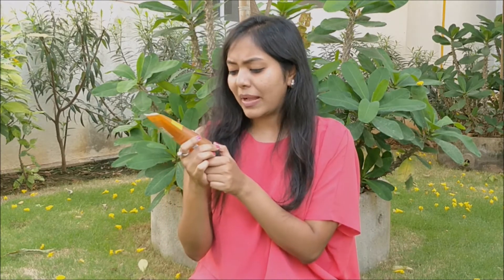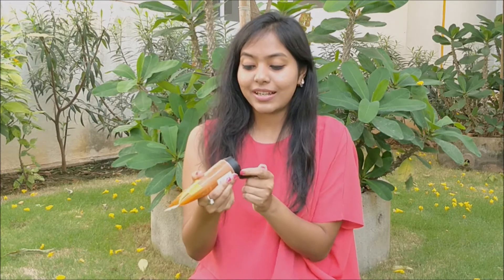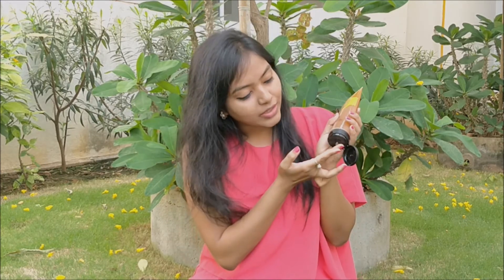The Body Shop Satsuma Body Wash and Body Polish Review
Hi Guys,

This video provides a detailed review of the Satsuma Body Wash and Body Polish from the much loved brand The Body Shop.

You can buys these products online in the below link from Nykka

Satsuma Shower Gel -

Satsuma Body Polish -

Editing & Photography : Rushi Shah